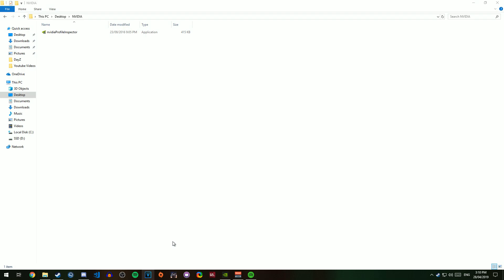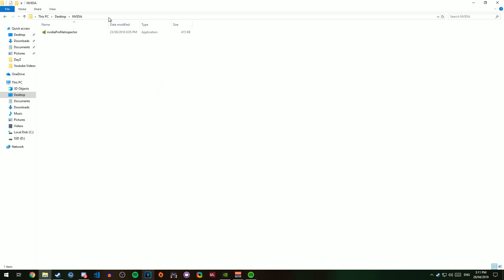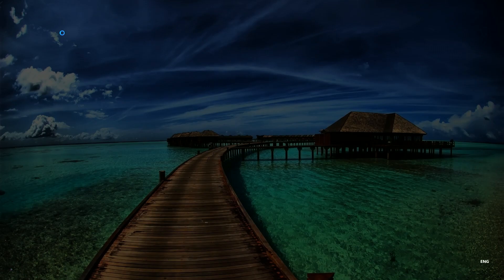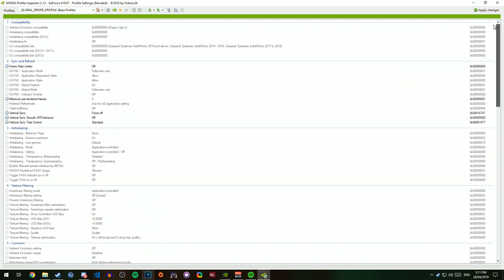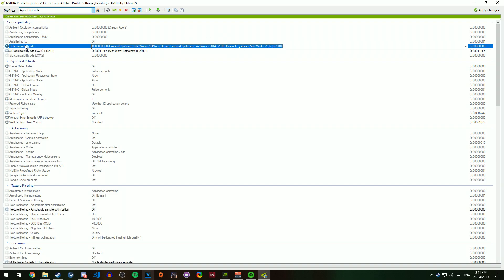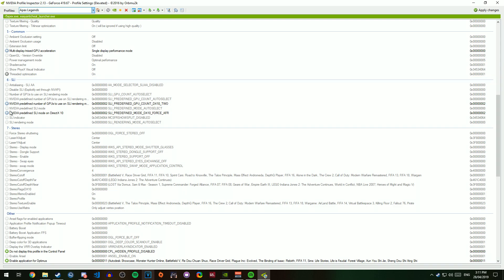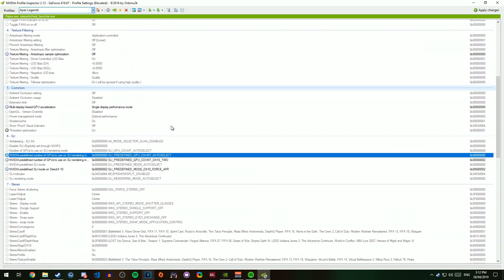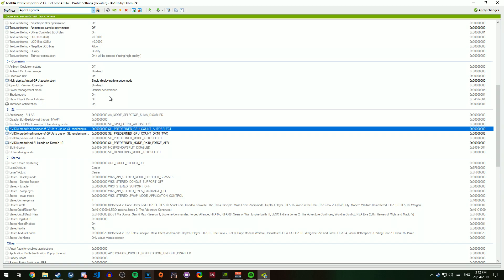How to enable NVIDIA SLI on any game (Apex Legends, Fortnite, Warzone etc) [2023]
Most games these days don't enable SLI by default or aren't SLI compatible, by using this simple trick in the video you can drastically increase FPS in many GPU intensive games
including Apex Legends, Fortnite, Battlefield, Call of Duty, Warzone and many other games!